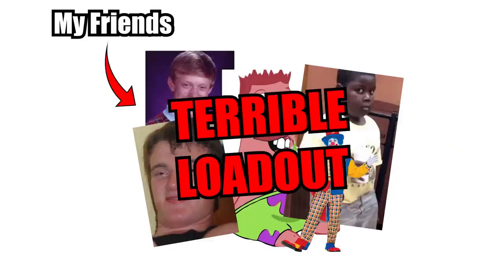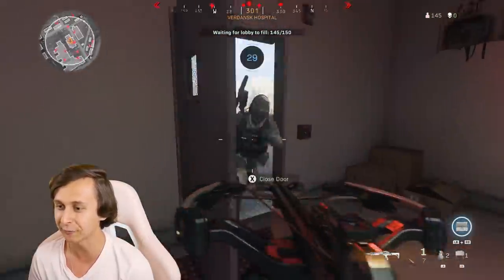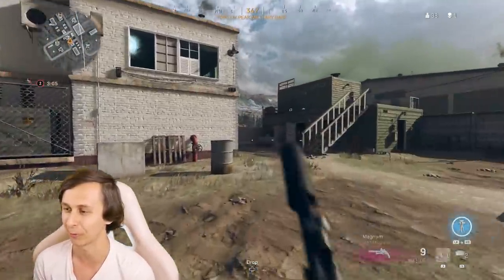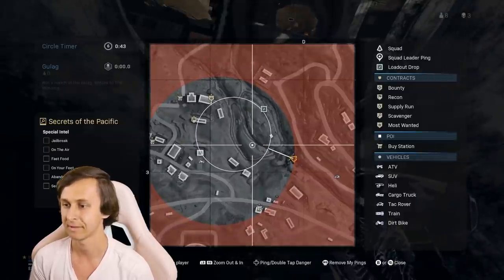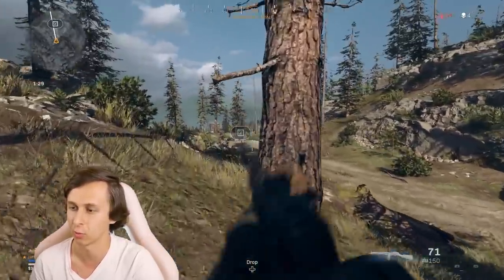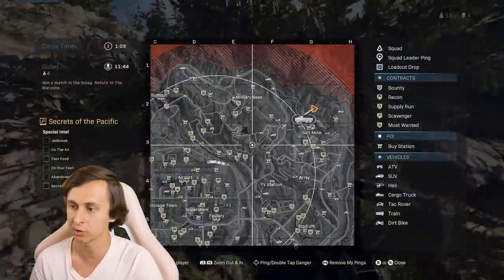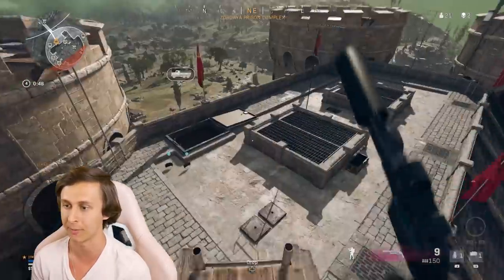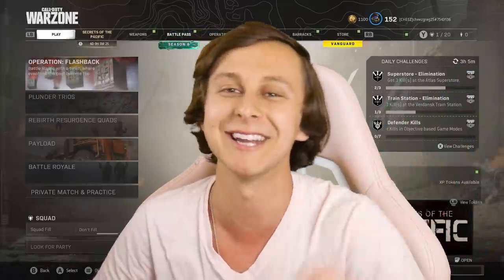I let my friends make my loadout and it's HORRIBLE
In this week's video I attempt to win in warzone with a crossbow class. This class turned out to be better than I expected so be sure to stick around until the end!